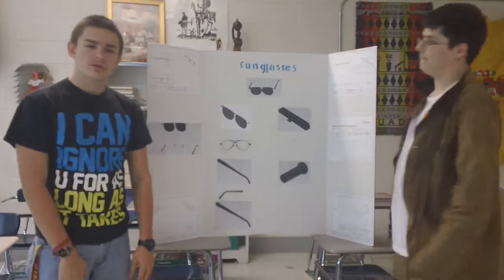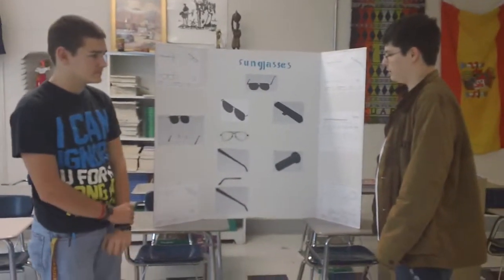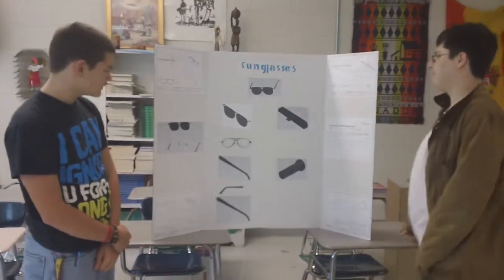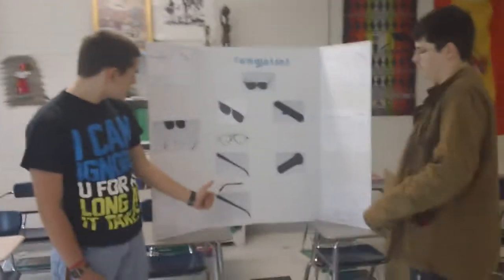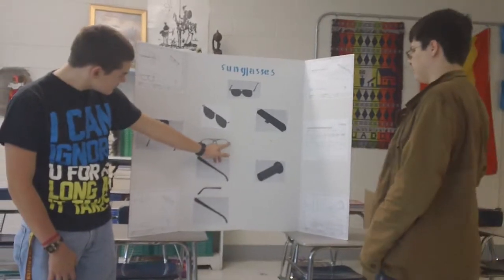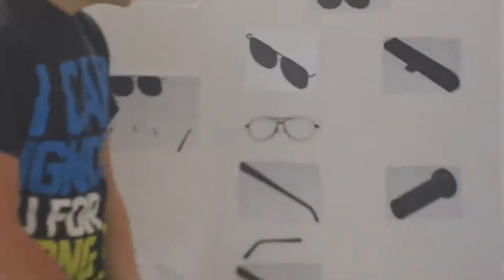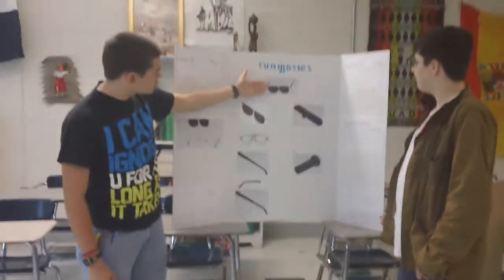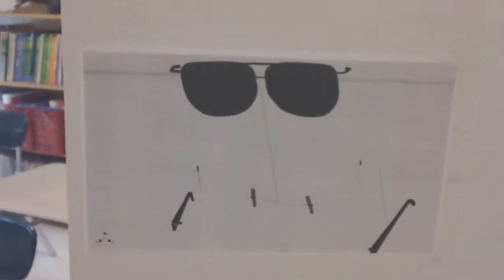David and Goble reverse engineering project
David and Goble reverse engineering project at East Surry High School